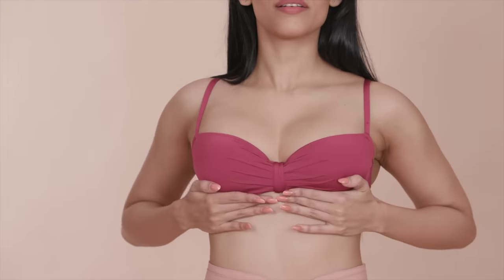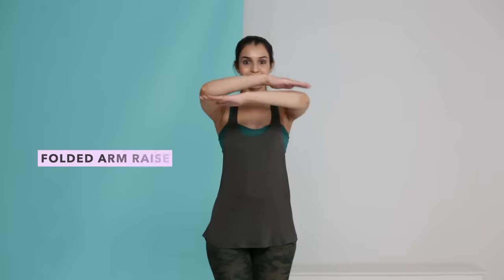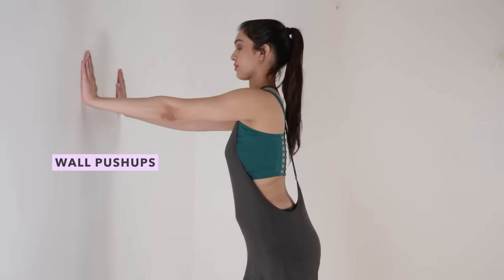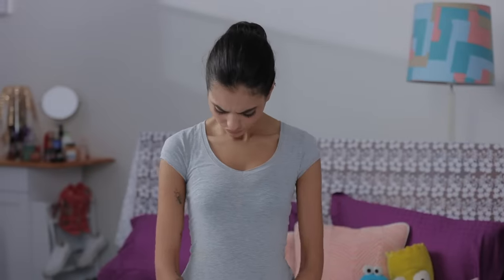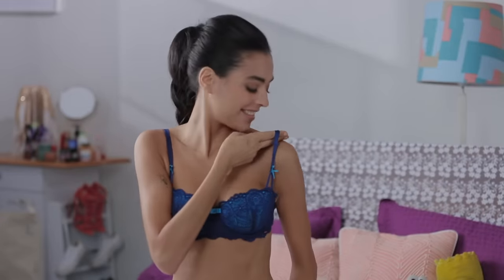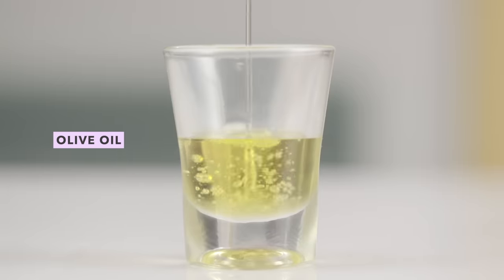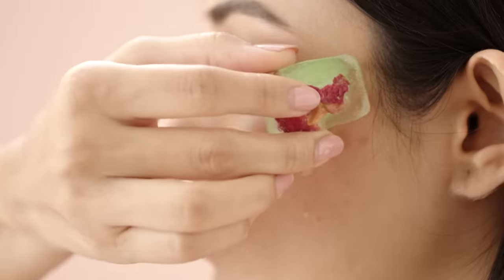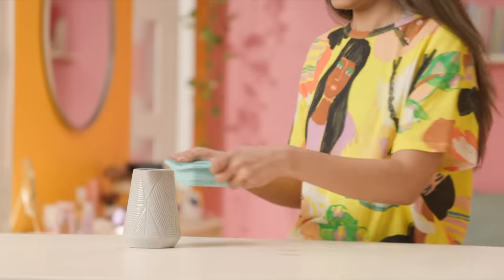Instantly Lift Sagging Breasts Easily And Naturally!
Are you worried about sagging, drooping breasts? Try these natural remedies to instantly lift them!

0:00- Intro
0:15- Exercises
0:48- Bras
1:15- Oil Massage
1:41- Ice Them
2:06- Surgery
2:37- Outro